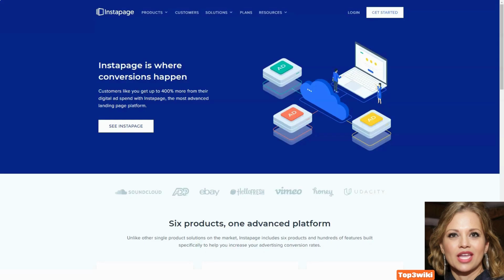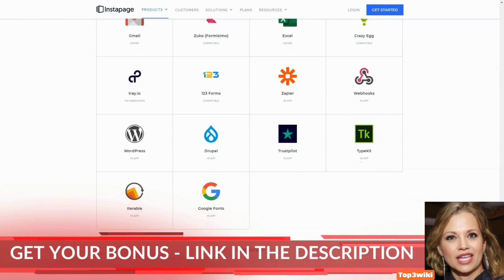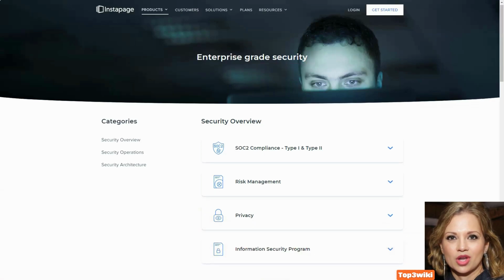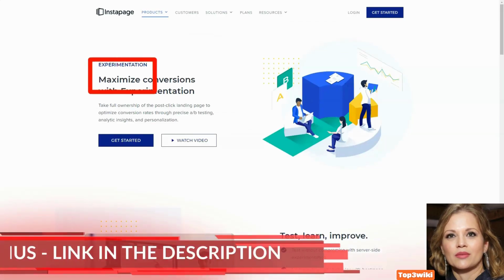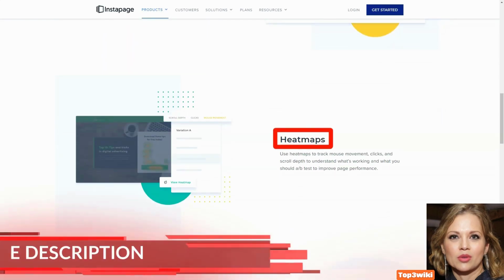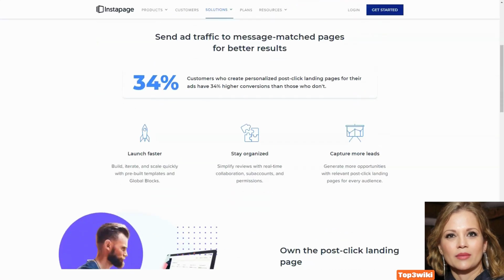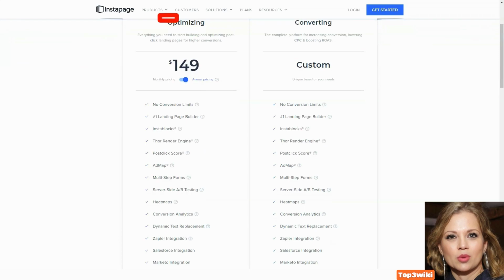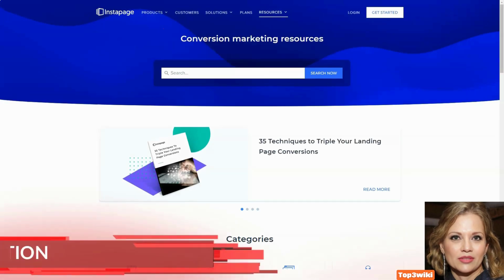Instapage Review: The Ultimate Landing Page Platform to Maximize Conversions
Are you struggling to convert visitors into customers on your website? Are you looking for a solution that can help you create stunning landing pages without any coding skills? Look no further than Instapage – the ultimate landing page platform that can take your online marketing efforts to the next level.

Instapage is a powerful tool that enables marketers to build, optimize, and personalize post-click landing pages. With Instapage, you can create high-converting landing pages that match your ads and messaging, resulting in better engagement and conversion rates.
What is Instapage?
Instapage is a landing page platform that offers a range of features to help marketers maximize their conversion rates. It is designed to be user-friendly, making it easy for anyone to create and publish landing pages quickly.

One of the key features of Instapage is the ability to customize landing pages based on visitor data. This means you can show different content to visitors based on their location, device type, and other factors. You can also A/B test different variations of your landing page to see which one performs best.
How does Instapage work?
Using Instapage is easy – simply sign up for an account and start building your landing pages. You can choose from a range of templates and customize them to match your branding and messaging.

Once you have created your landing pages, you can start driving traffic to them using various channels such as Google Ads, Facebook Ads, and email marketing. With Instapage, you can track your conversion rates and make data-driven decisions to optimize your campaigns.
Key features of Instapage
Here are some of the key features of Instapage that make it the ultimate landing page platform.
Drag-and-drop builder
Instapage's drag-and-drop builder makes it easy to create landing pages without any coding skills. You can choose from a range of templates or create your own design from scratch.

Personalization
Instapage allows you to personalize your landing pages based on visitor data. You can show different content to visitors based on their location, device type, and other factors.

A/B testing
With Instapage, you can test different variations of your landing page to see which one performs best. This allows you to make data-driven decisions to optimize your campaigns.

Conversion tracking
Instapage allows you to track your conversion rates and see how your landing pages are performing. You can use this data to optimize your campaigns and improve your ROI.

Integrations
Instapage integrates with a range of marketing tools such as Google Analytics, Salesforce, and Mailchimp. This makes it easy to streamline your marketing efforts and get more done in less time.

Is Instapage worth it?
In a word, yes. Instapage is the ultimate landing page platform that can help you maximize your conversion rates and get more out of your online marketing efforts. Whether you're a small business owner or a marketing agency, Instapage has the features you need to create high-converting landing pages and take your campaigns to the next level.

Conclusion
If you're looking for a landing page platform that can help you create stunning pages that convert, look no further than Instapage. With its powerful features and user-friendly interface, Instapage is the perfect tool for marketers who want to get more out of their online marketing efforts.

FAQs
Is Instapage easy to use?
Yes, Instapage is designed to be user-friendly and easy to use. You don't need any coding skills to create high-converting landing pages with Instapage.

Can I personalize landing pages with Instapage?
Yes, Instapage allows you to personalize landing pages based on